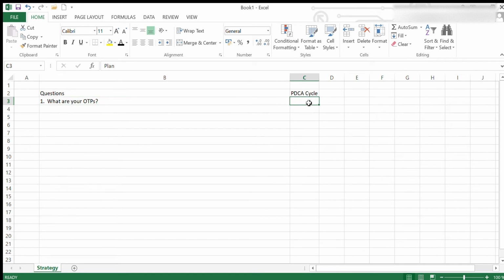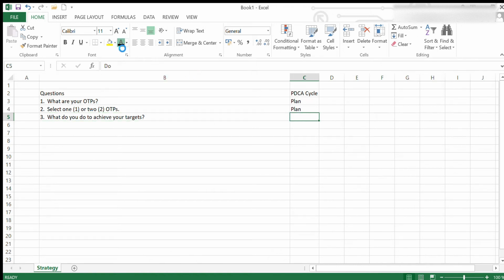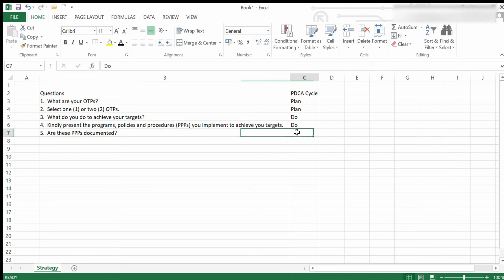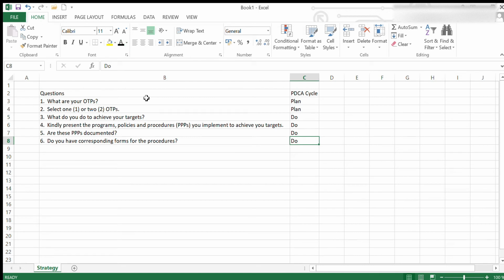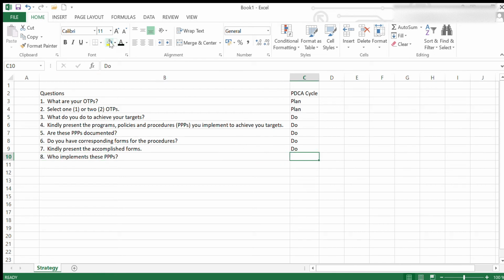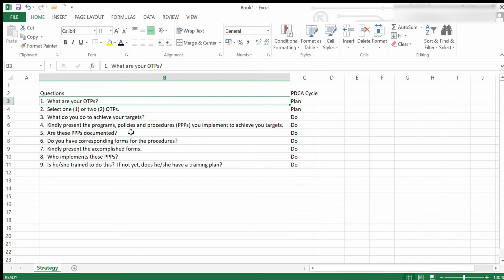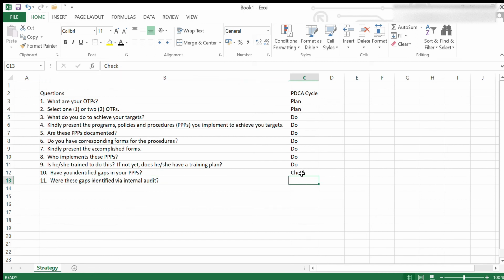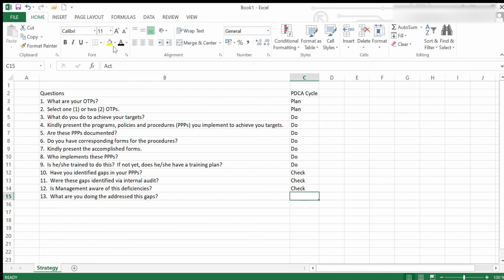Quick Guide: How to conduct a safety audit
A quick guide on how to conduct a safety audit.  This guide is also applicable to other management systems.